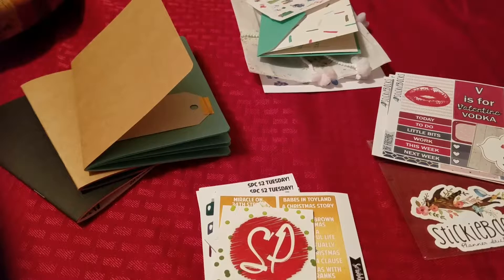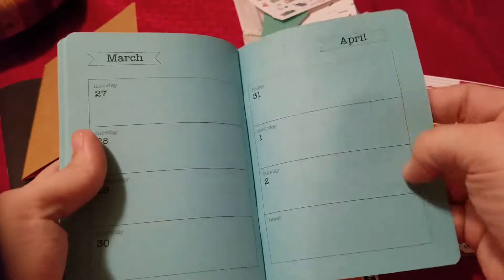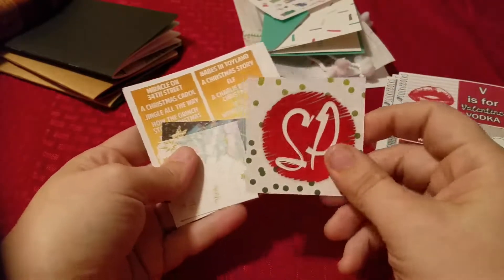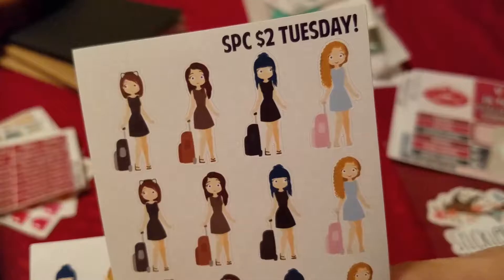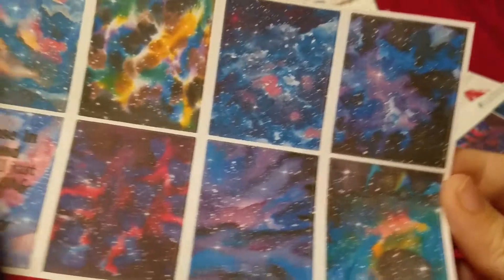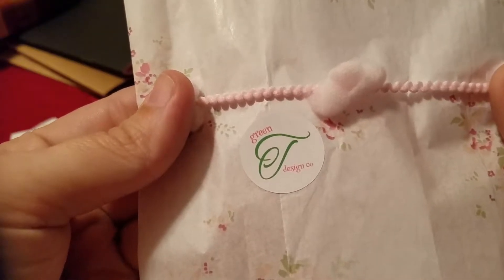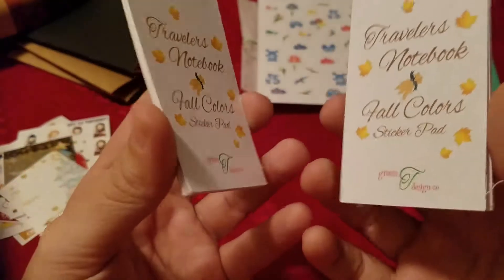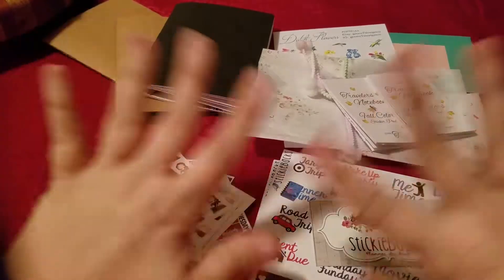Mini Etsy sticker & insert haul: YellowPaperHouse, ScribblePrintsCo, StickieBacks, & GreenTDesignsCo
These are just 4 of the shops I bought from on Etsy during Black Friday weekend. Did you make any fun purchases?

(Yes, I know, I somehow switched 4 shops to 3 lol. My bad.)

Green T Designs Co.

***all items purchased by me. all reviews are my own, honest opinions***